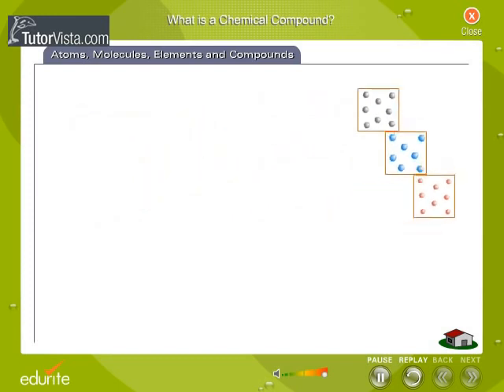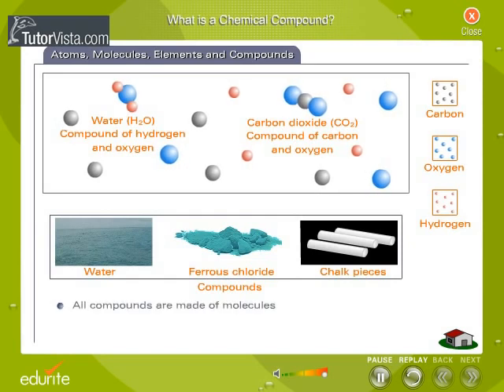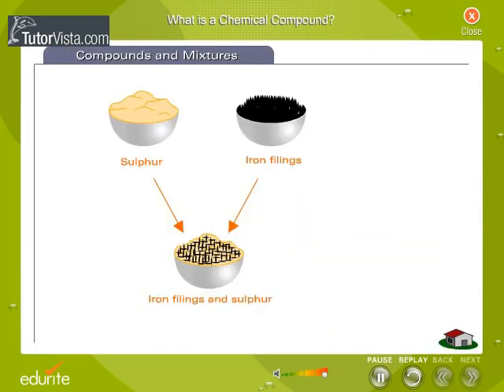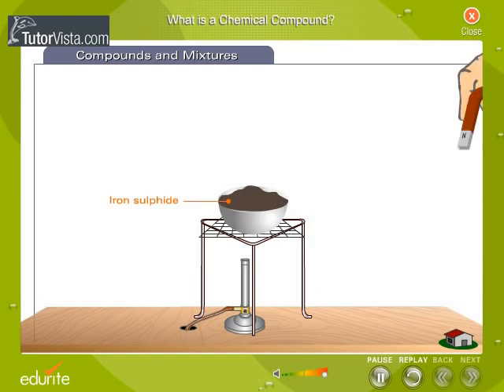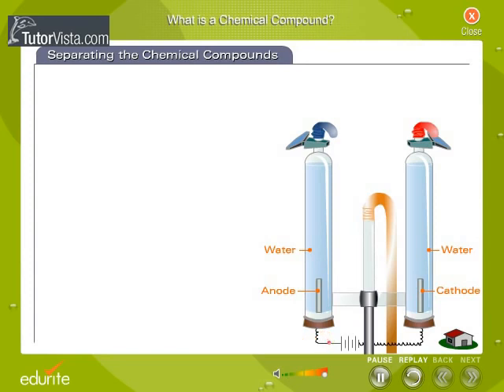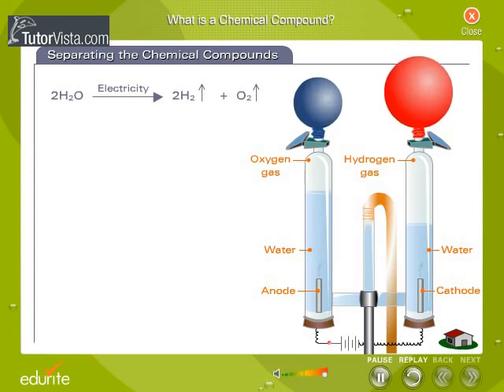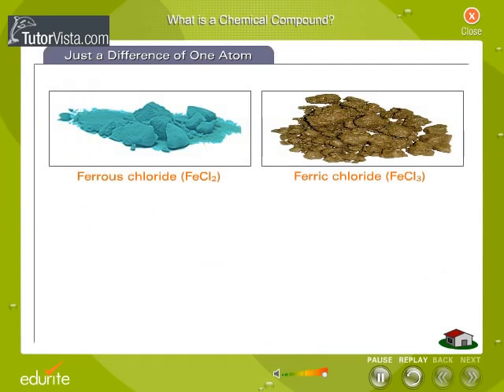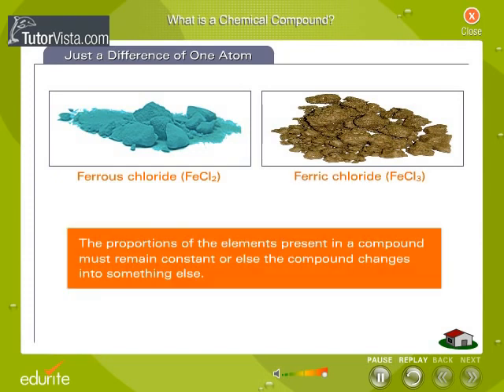Science chemistry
By Tanish badgujar